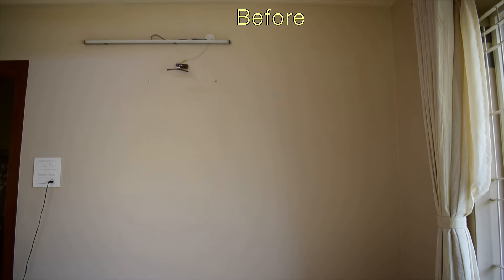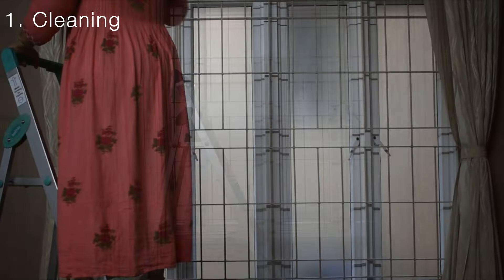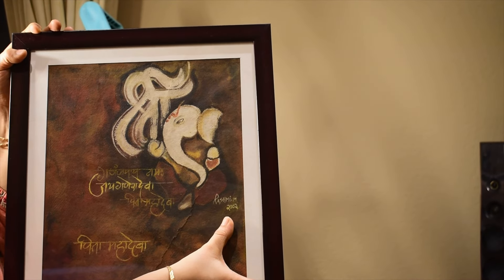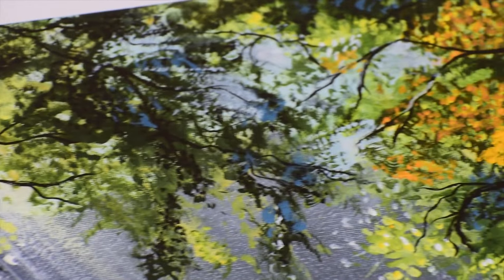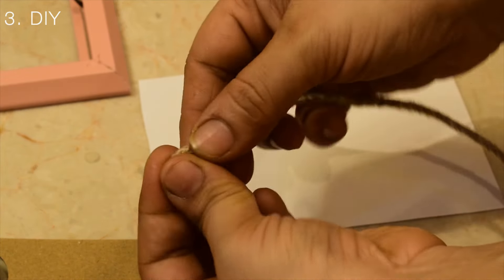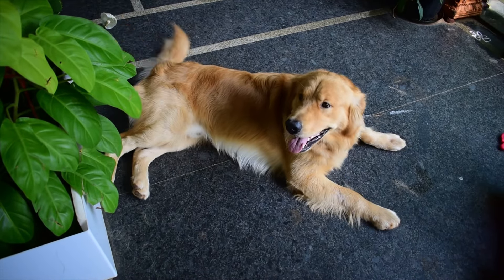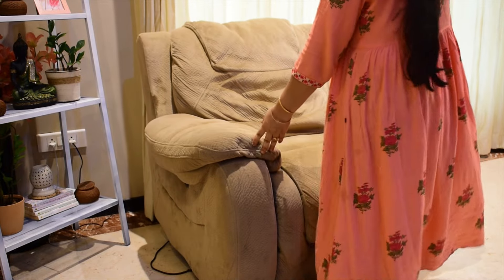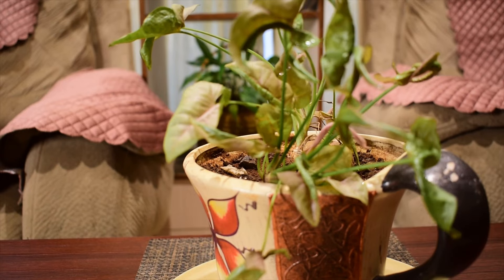✨EXTREME LIVING ROOM MAKEOVER ✨| INTERIOR DECOR IDEAS | DIY’s | AESTHETIC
### Extreme Living Hall Makeover | DIY Transformations | YouTube Video Description

Today, we’re taking on an **extreme living hall makeover** that will transform this space into a stunning, functional, and personalized haven. From bold accent walls to custom DIY furniture, join us as we breathe new life into every corner of this room. Watch till the end for all the tips, tricks, and inspiration you need for your own home makeover projects!

Join us on this incredible DIY journey and discover how easy it is to completely transform your living hall on a budget.

**Watch the full transformation now!**

Musician: AI music

Musician: AI music

Musician: AI music

00:00 Intro
01:09 Arranging
03:26 My painting
04:51 Frame DIY
06:04 IKEA Shelf makeover
07:20 Furniture
09:00 DIY Waterfall
09:11 FINAL VIEW
12:40 Bye Bye!